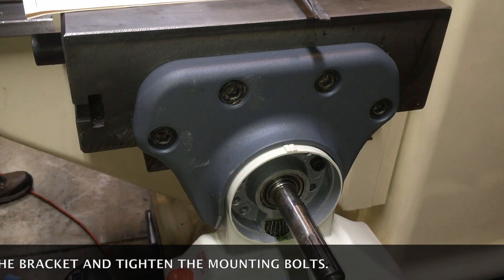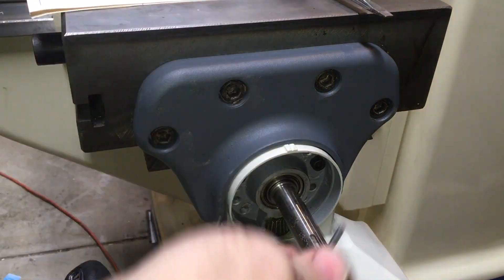Mill Power feed unboxing and installation X-axis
ALSGS 310SX mill power feed.